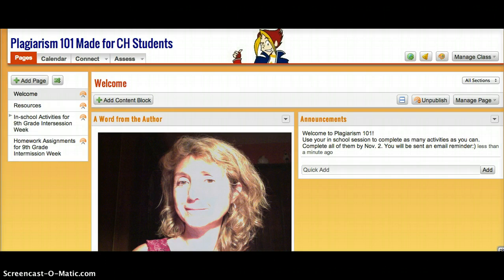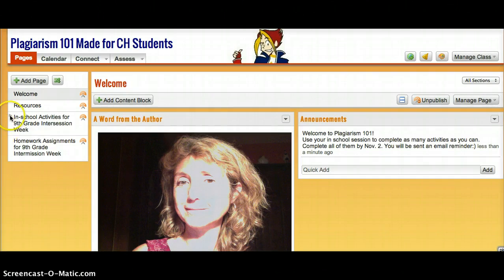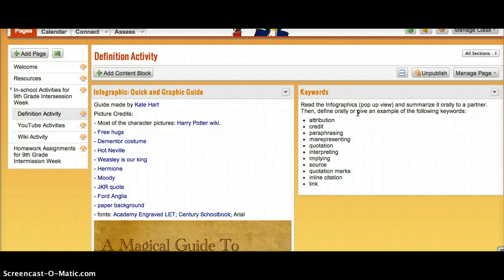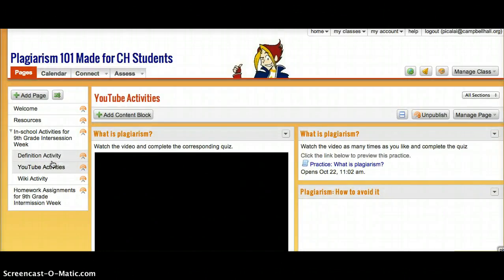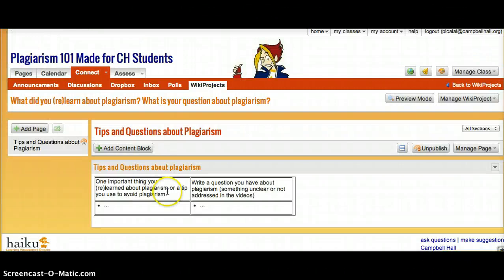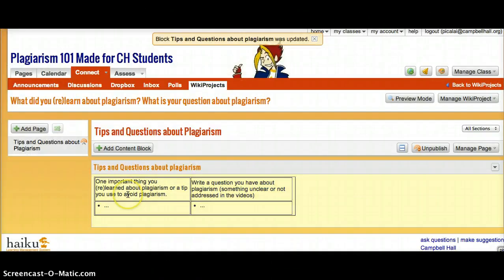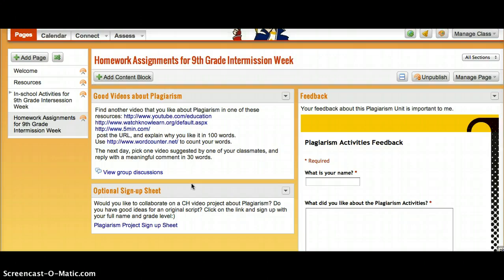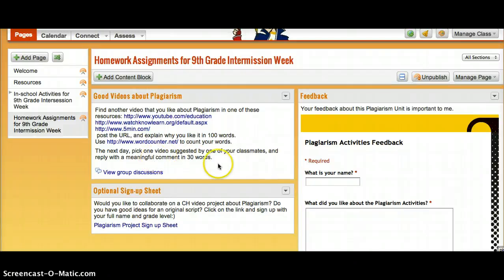Plagiarism 101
Instructions for 9th grade in school session activities